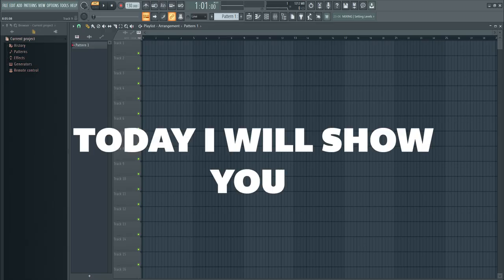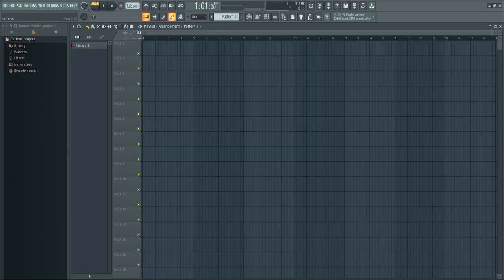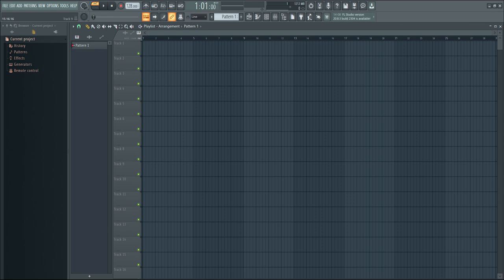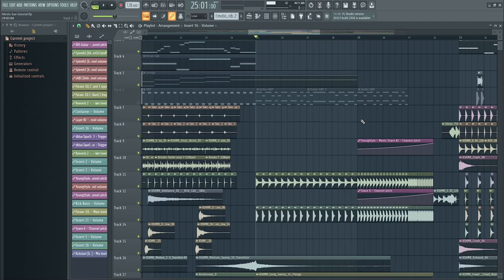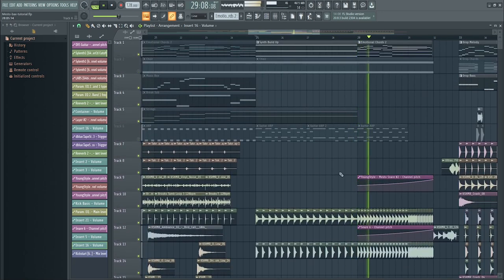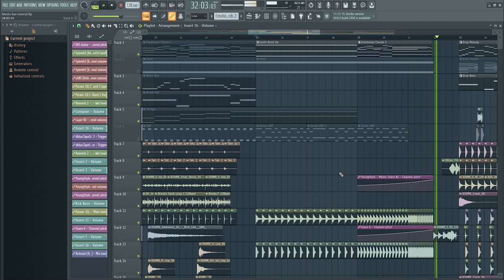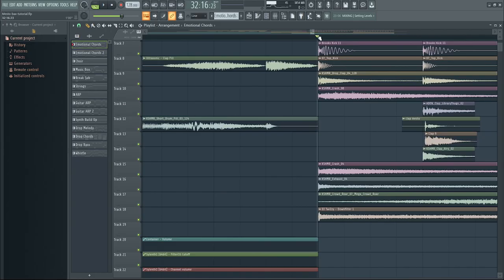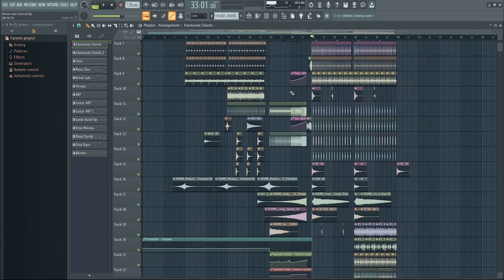How To Make A Progressive House Track - FL Studio 20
🚨 - This is a remake/edit of a song Mesto recently made.

Also, the video claims that this genre is future bounce. I got corrected by you guys and changed it to progressive house.

✔️ - Plugins used for this project:

- FL Studio 20.7.2
- Sylenth1
- Xfer OTT
- Camel Crusher
- Nicky Romero Kickstart
- ValhallaRoom
- Nexus 2
- Sausage Fatener
- Labs Spiritfire
- Izotope Ozone 5
- Fabfilter Pro-Q 3
- Dynamic Guitars
- M-Box
- DSK Music Box
- Sonatina Orchest